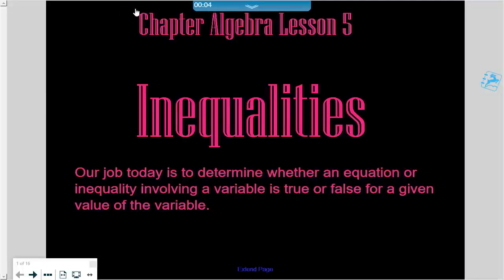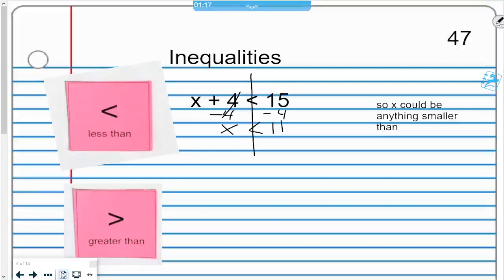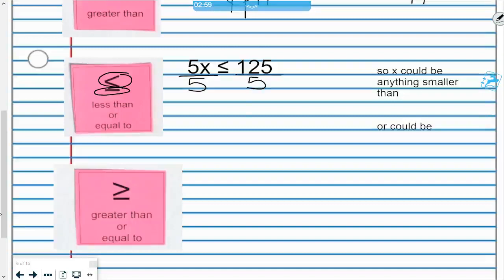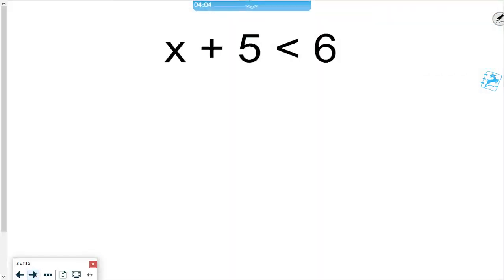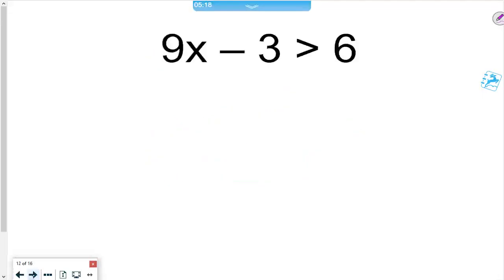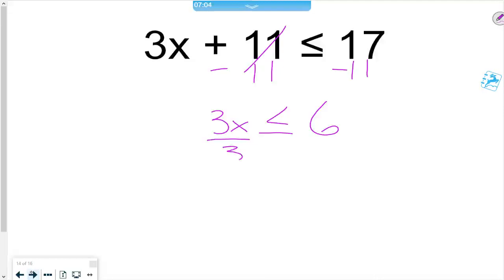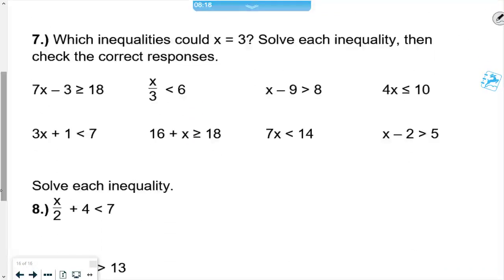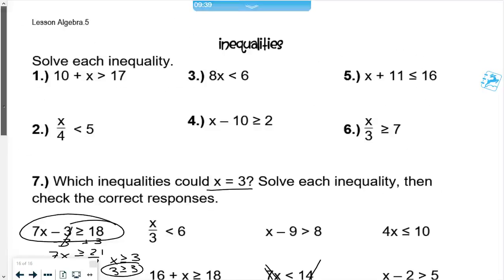Chapter Algebra Lesson 5 Inequalities